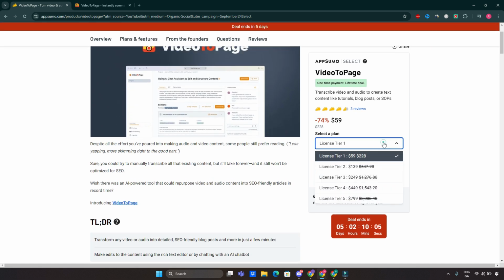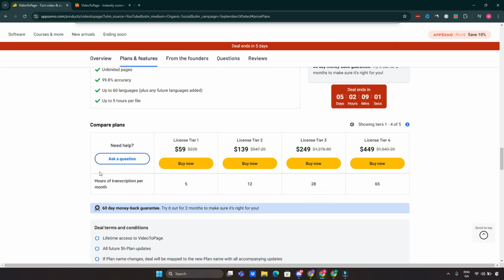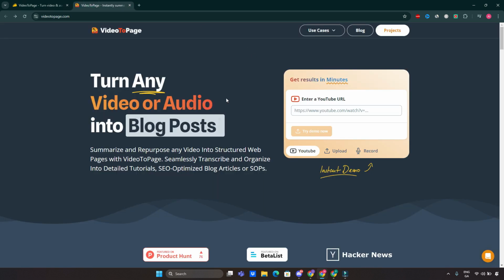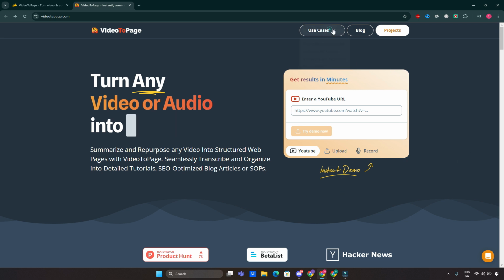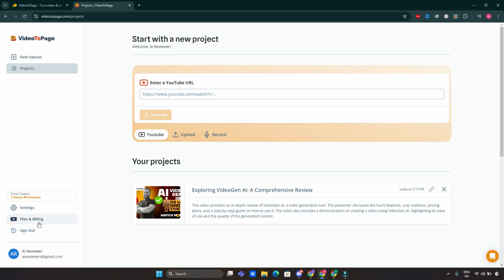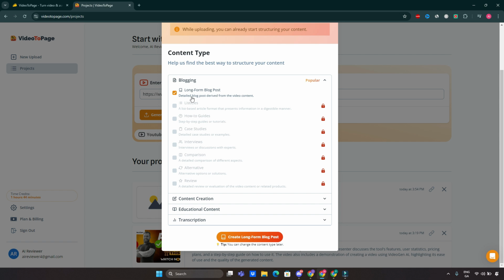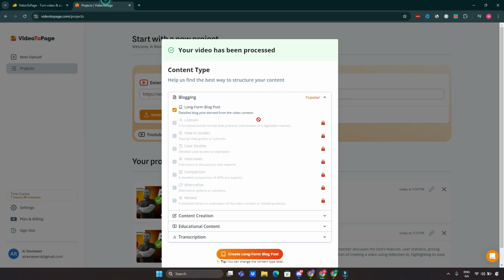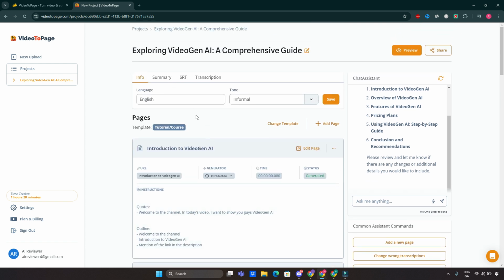VideoToPage Review: Is This AppSumo Tool Worth Your Time!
n this video, we dive deep into the Videotopage app, a popular tool featured on AppSumo. 🎥✨ Join us as we explore its features, benefits, and potential drawbacks to help you decide if it's the right fit for your content creation needs.

We'll cover:
- An overview of Videotopage and its main functionalities 📊
- A step-by-step review of the user interface 🖥️
- Real-life examples of how it can enhance your video projects 🎬
- Pros and cons based on user feedback 👍👎
- Tips on maximizing your experience with Videotopage 💡

Whether you're a seasoned creator or just starting out, this review will provide valuable insights to help you make an informed decision. 🔔❤️